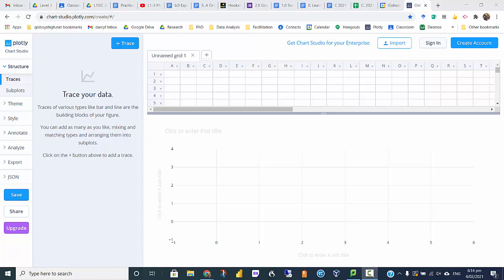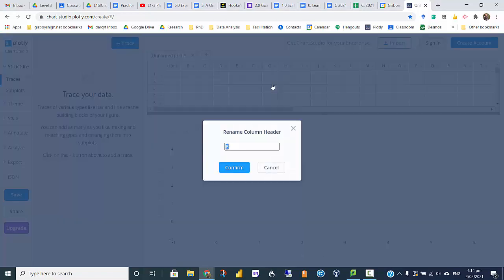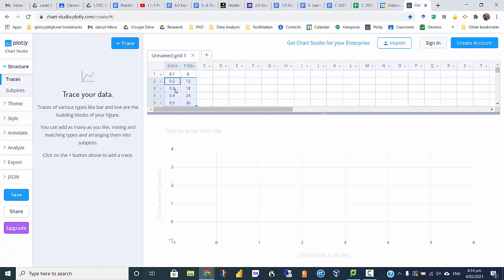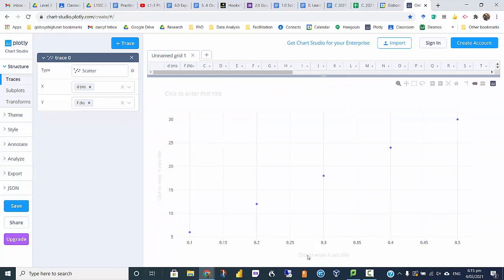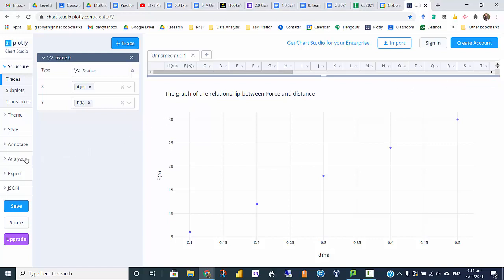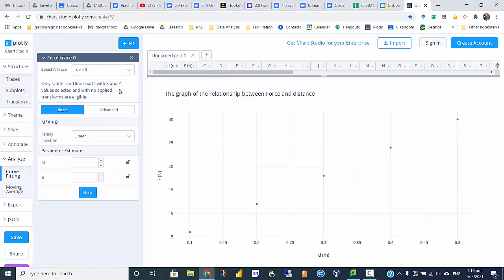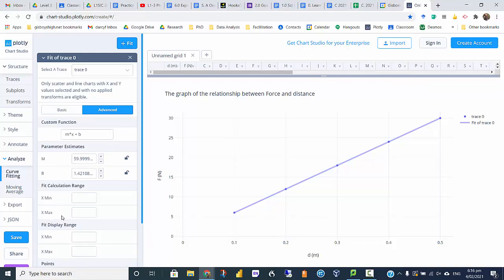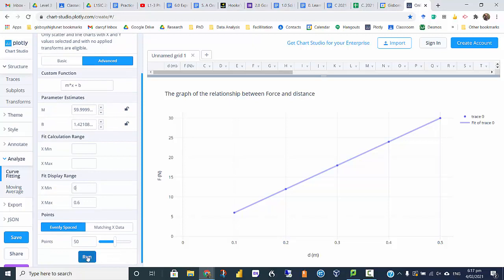L1A drawing a straight line graph with plot.ly